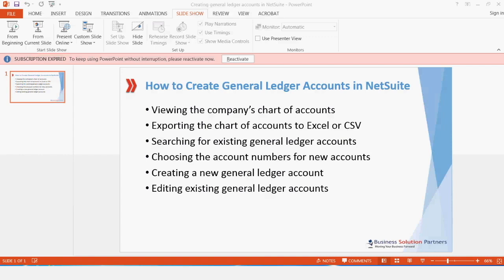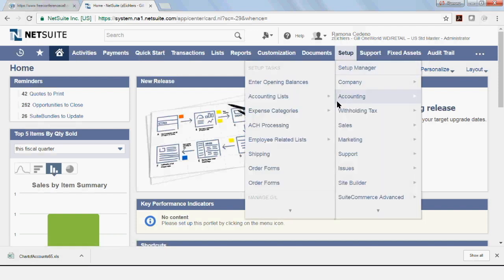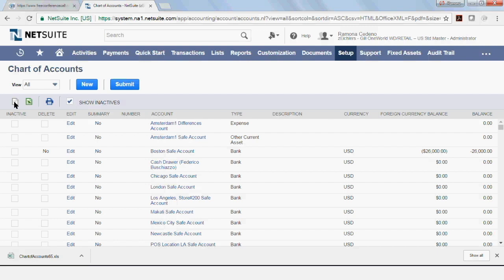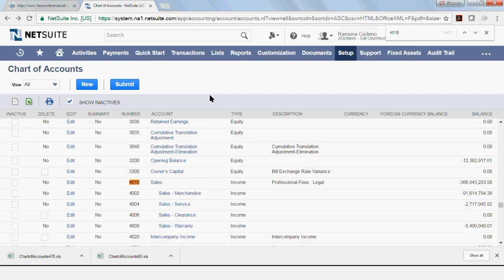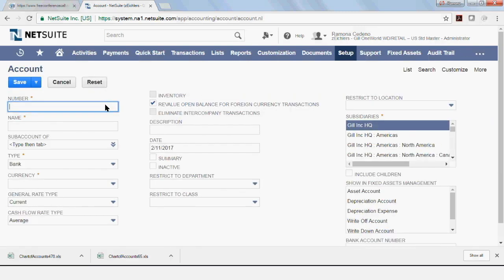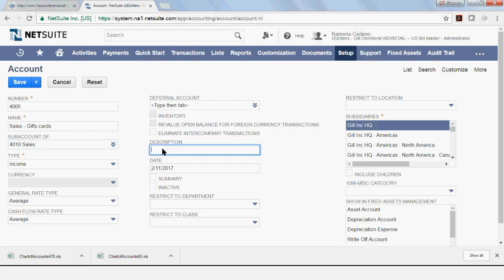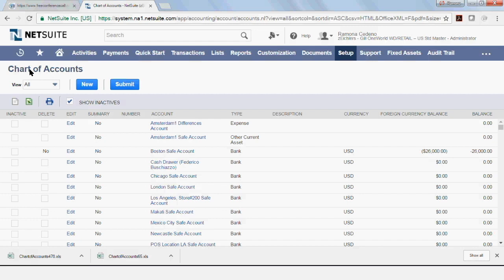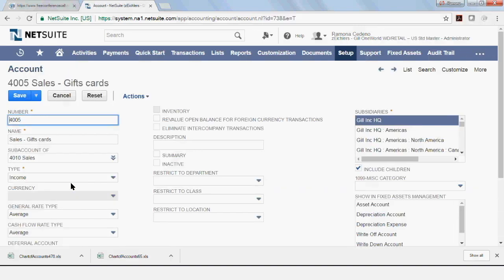NetSuite Tutorial: How to Create a General Ledger Account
In this video, we discuss how to view the company's chart of accounts, export the chart of accounts to Excel or CSV, search for existing general ledger accounts, choose the account numbers for new accounts, create a new general ledger account, and edit an existing general ledger account.

Business Solution Partners offers a local, personalized approach to all enterprise distribution software implementation projects. We’re a leading NetSuite wholesale distributions solutions and e-commerce partner, backed by decades of industry experience.